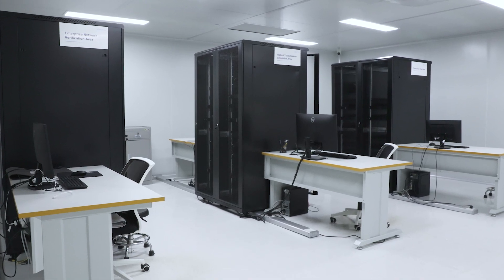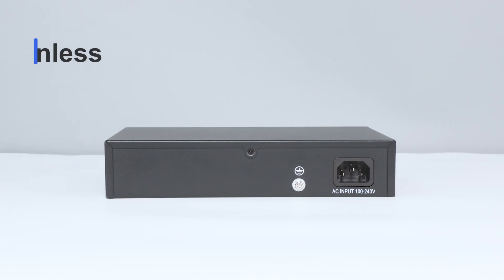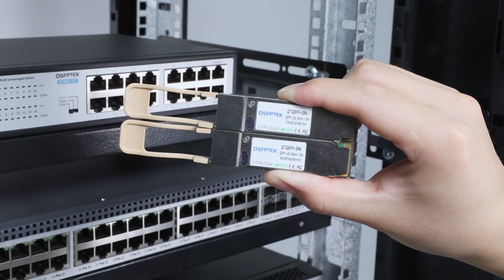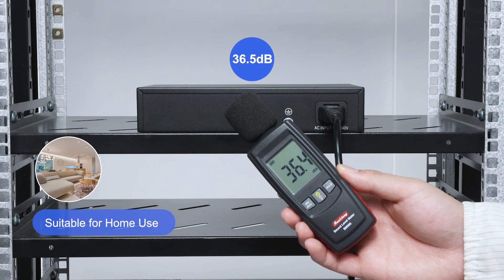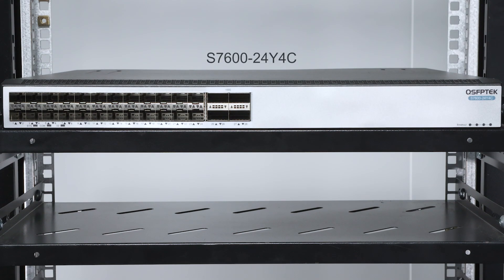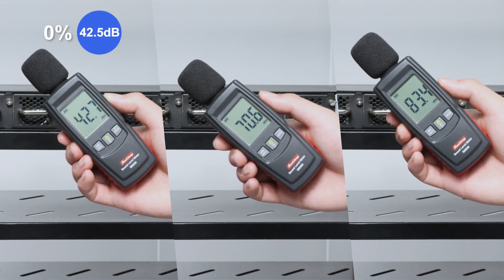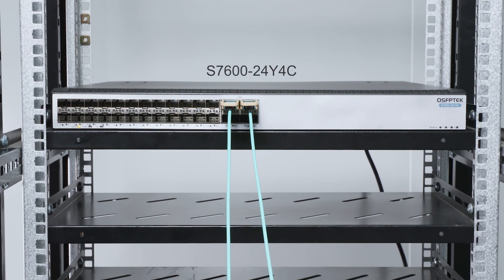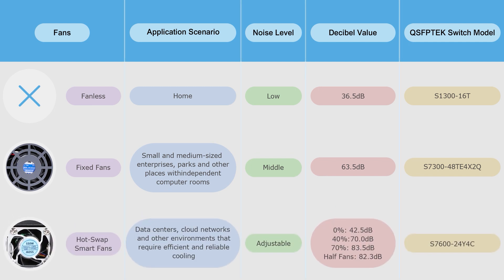Fanless, Fixed, Hot-Swap Smart Fans - Choosing the Best for Your Switch!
When you are choosing a switch, the noise level of the switch is an important consideration. The noise generated by switches with different fan types during operation may cause interference to the office environment or home life. Therefore, we will compare the noise levels of switches with different fan types to help you make the best choice.

Switch Model：
Fanless Switch: S1300-16T

Chapters：
00:21 Test Preparation
00:55 Fanless Switch
01:08 Fixed Fan Switch
01:28 Hot-Swap Smart Fan Switch
02:32 Test Results